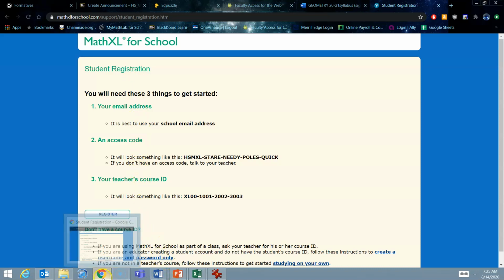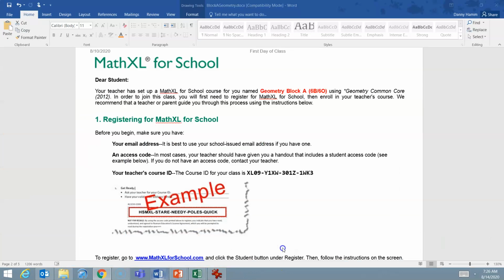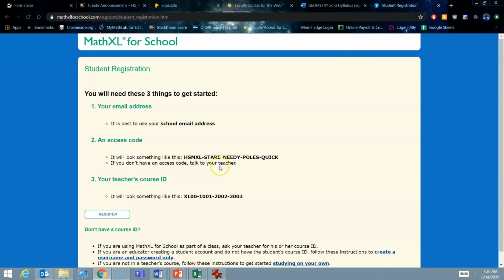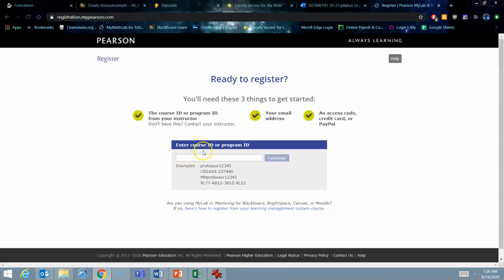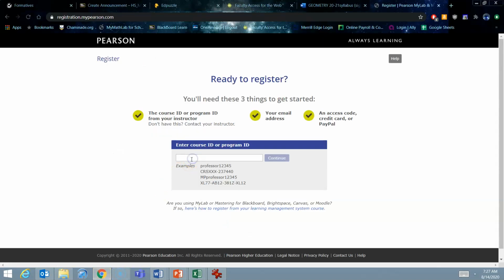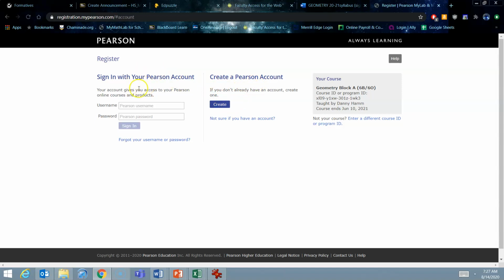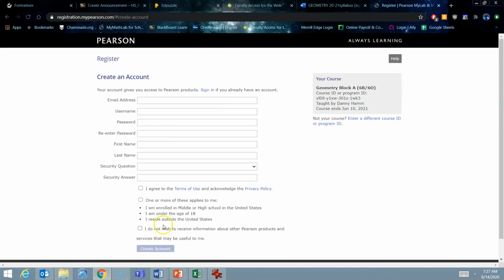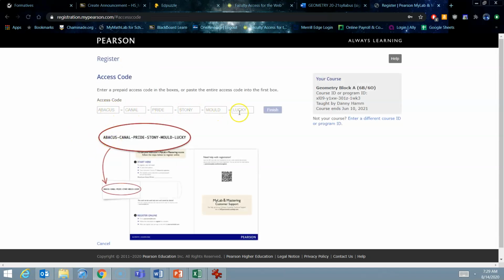MathXLRegister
Username
Password
Course ID
ACCESS CODE